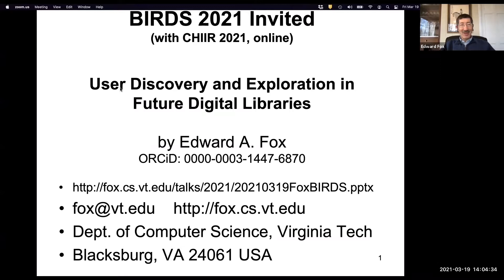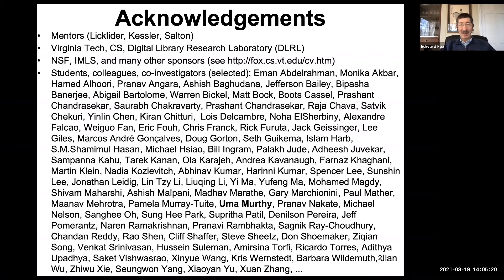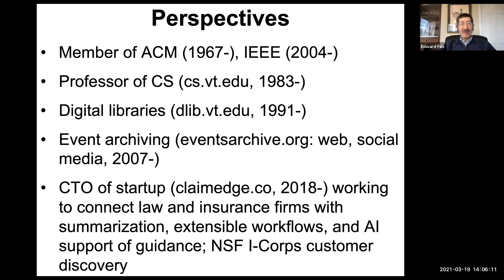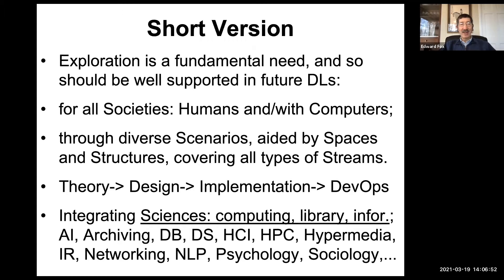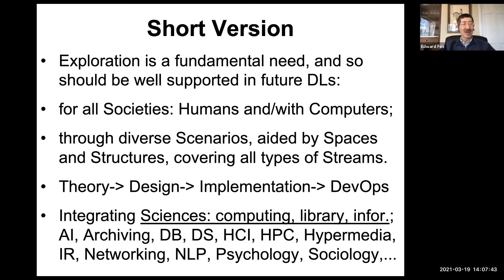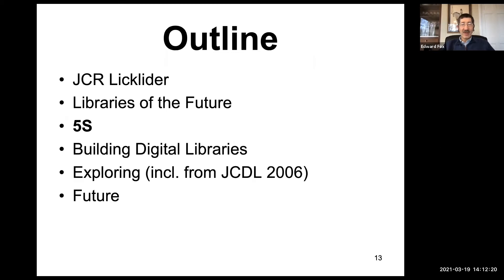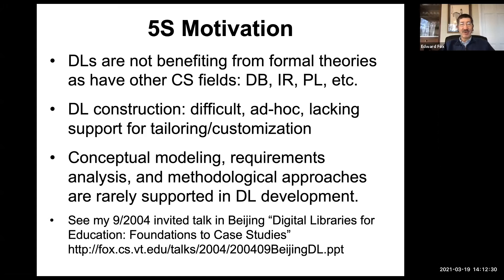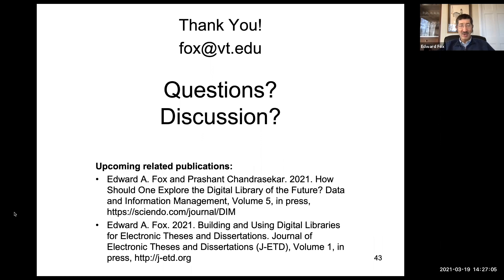BIRDS 2021 Fox - User Discovery and Exploration in Future Digital Libraries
BIRDS 2021 invited talk "User Discovery and Exploration in Future Digital Libraries" by Ed Fox.